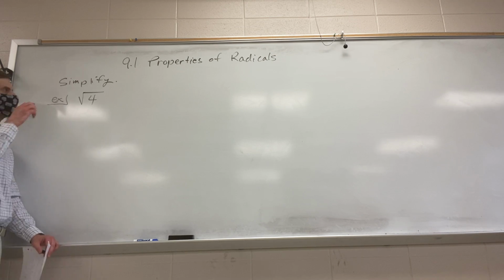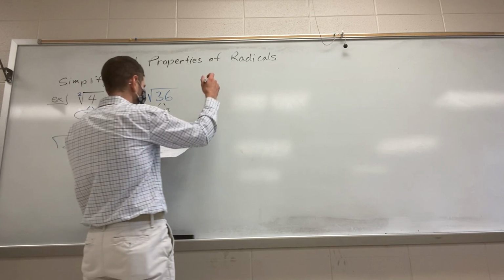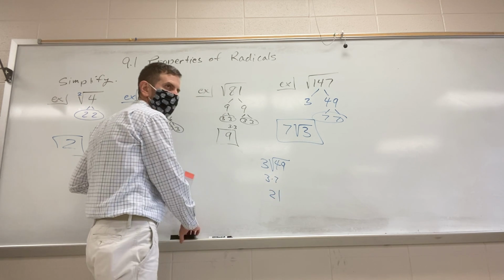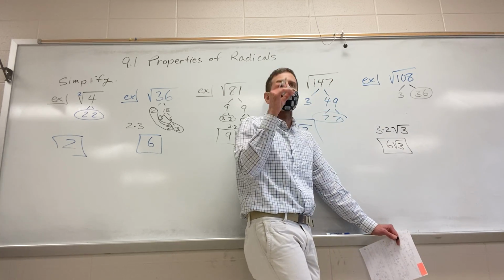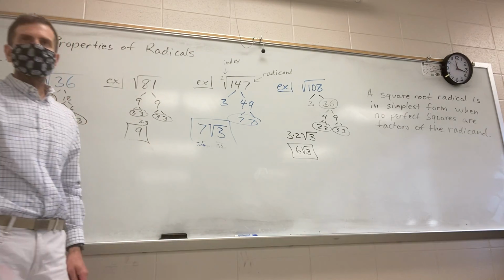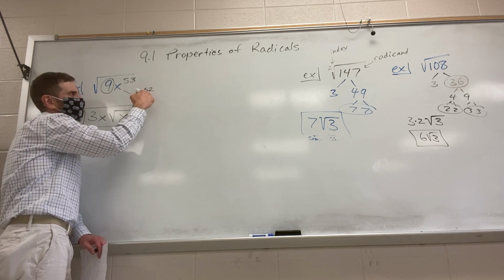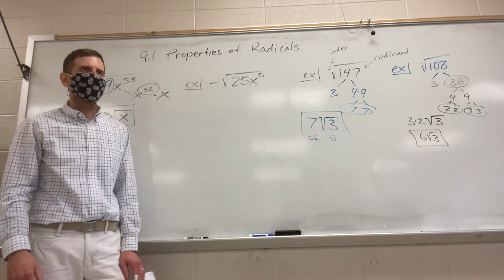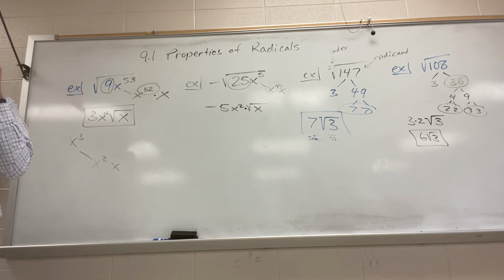A1 9.1 Properties of Radicals (Square Roots) Part 1